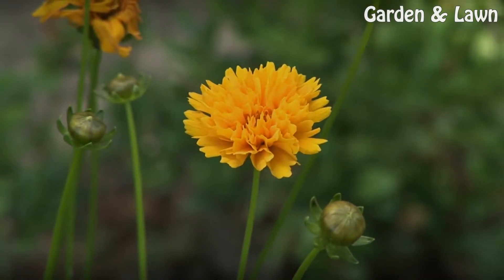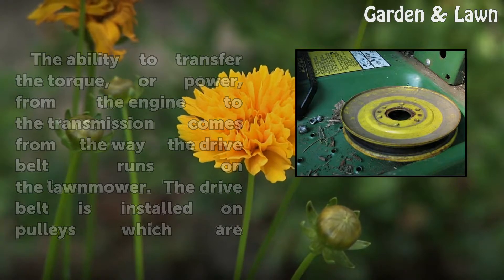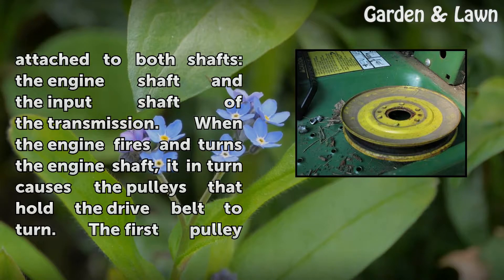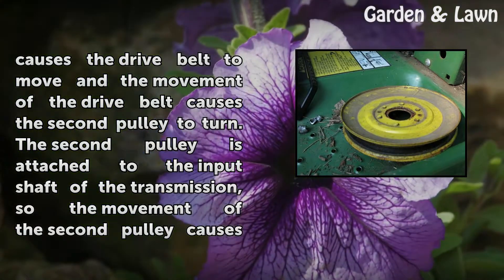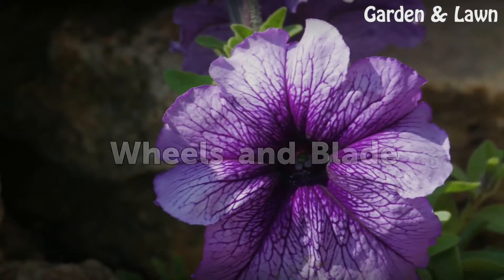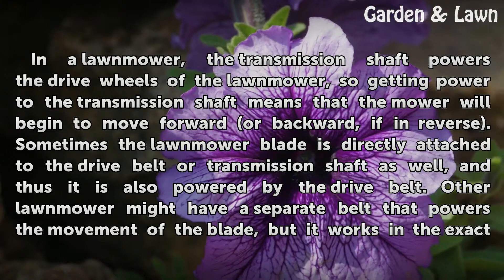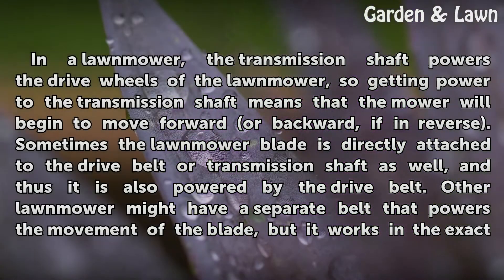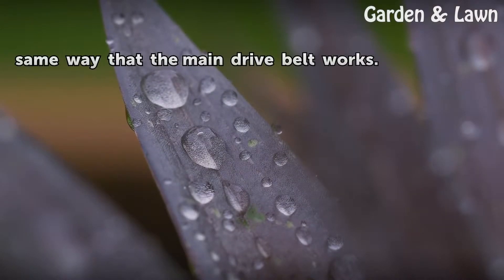How Does a Lawnmower Drive Belt Work?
How Does a Lawnmower Drive Belt Work?. The basic concept of a drive belt involves transferring power from one part of the lawnmower to another; this is true of drive belts on any type of mechanical equipment. In the lawnmower application, the drive belt transfers the radial torque of the engine shaft to the input shaft of the transmission, which...

Table of contents How Does a Lawnmower Drive Belt Work?
Power Transfer 00:28
Pulley Work 00:58
Wheels and Blade 01:41